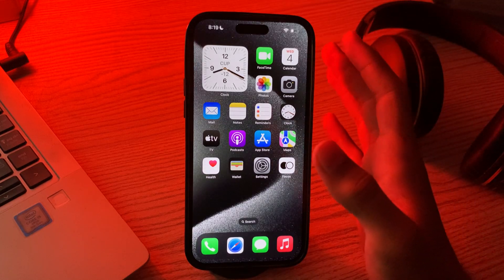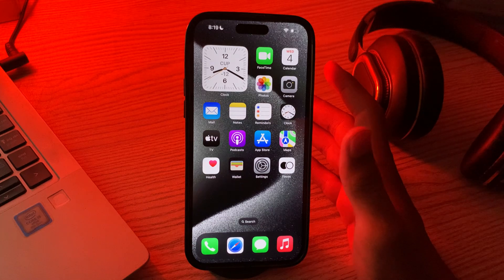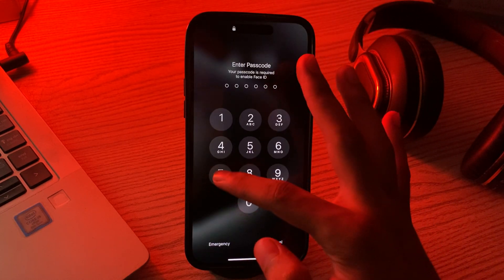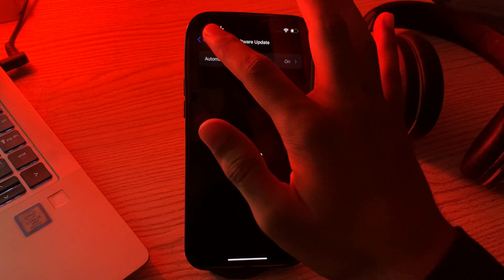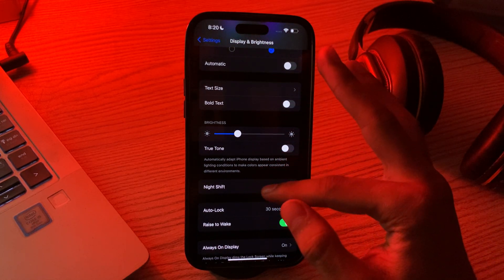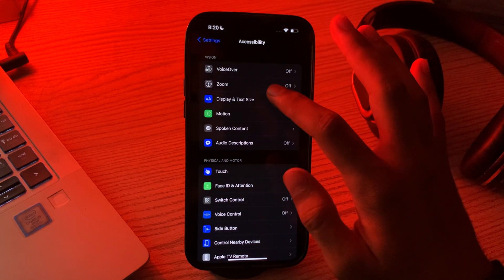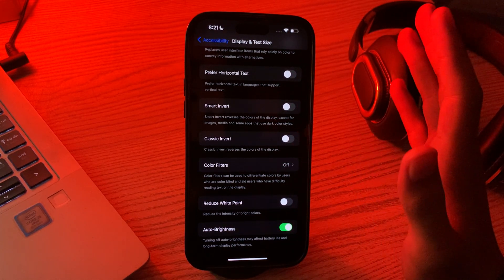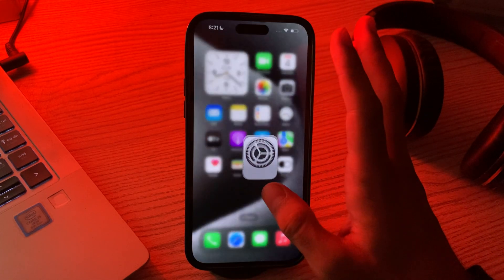How to Fix iPhone Pink Screen Issue on iOS 17